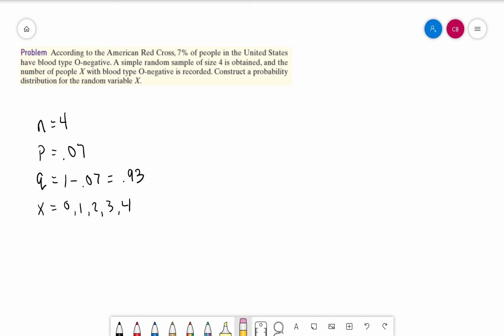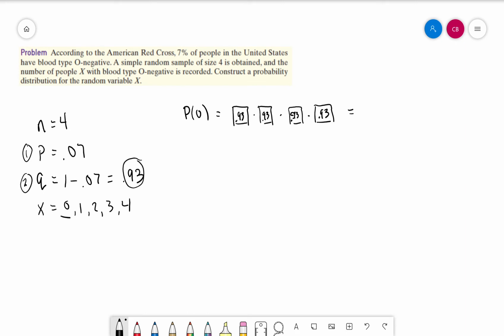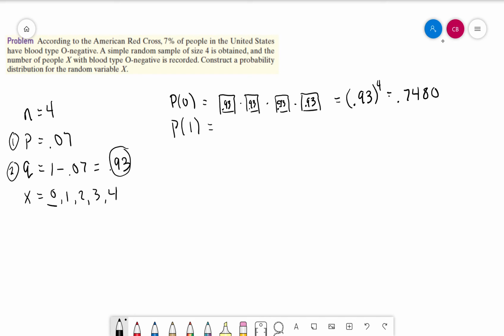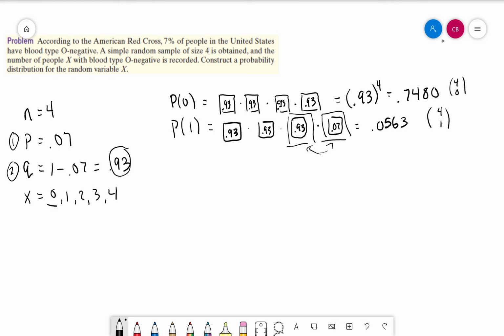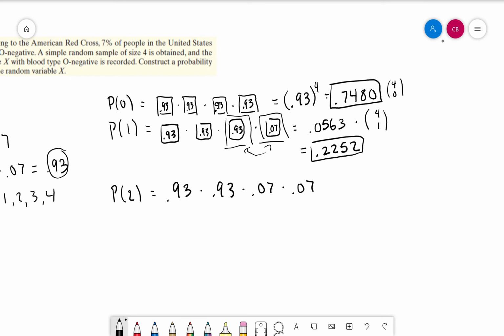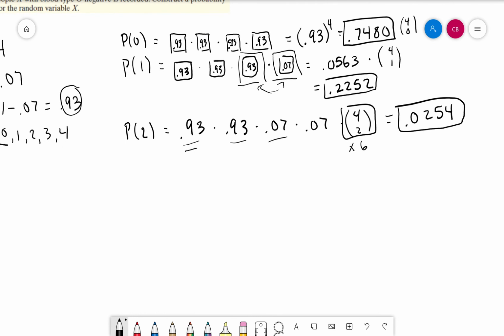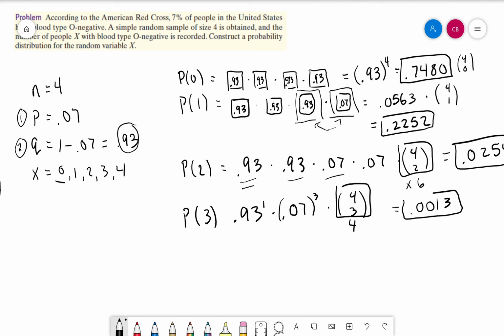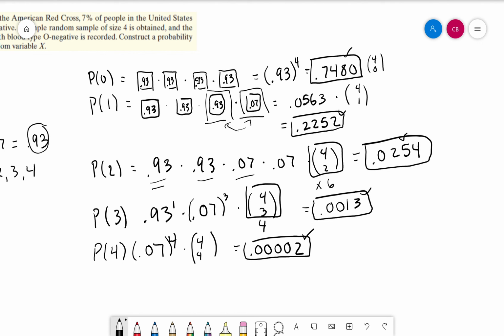Binomial Distribution Example Problem